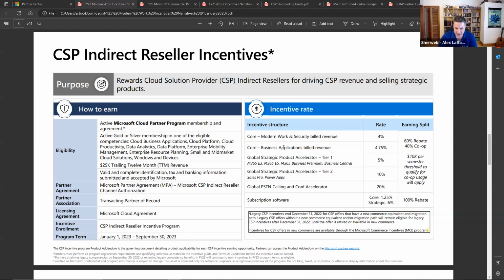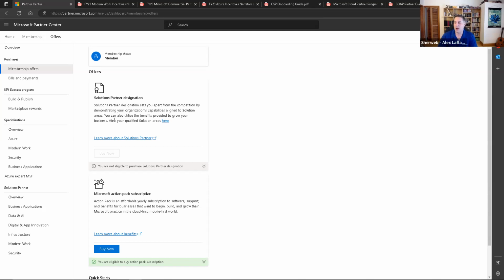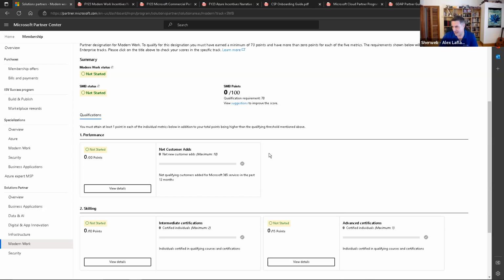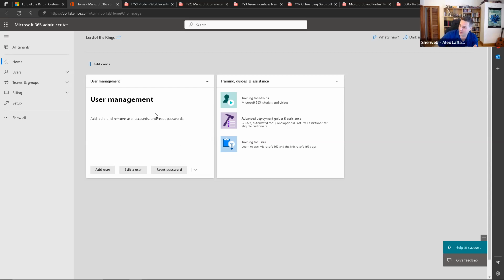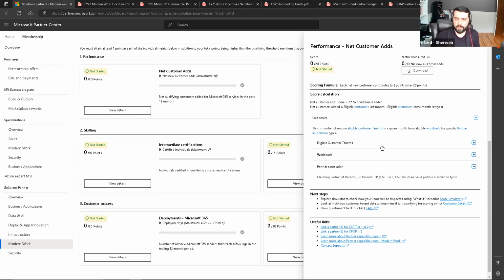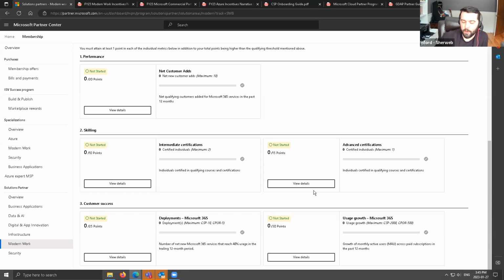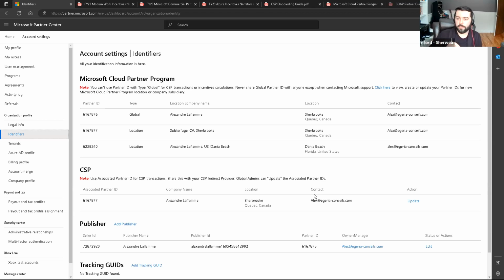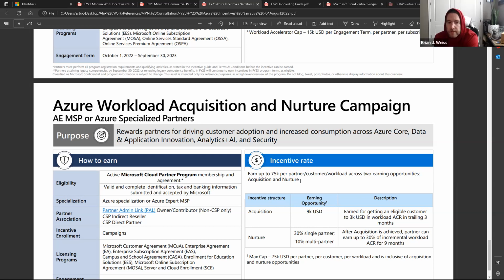Friday Weekly Workshop 1.28.23 Microsoft Incentives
Our friends from Sherweb join us to share tips and tricks for optimizing MS incentive programs